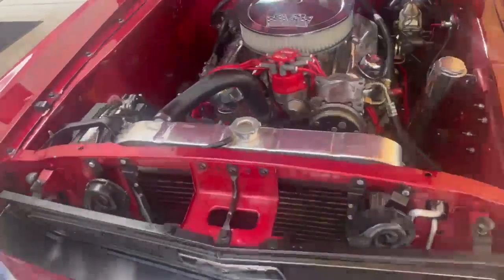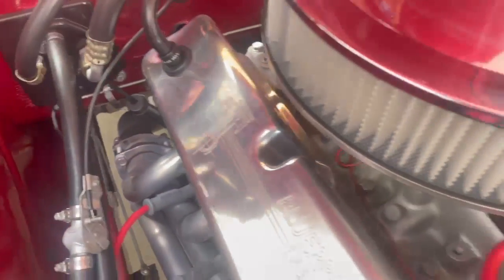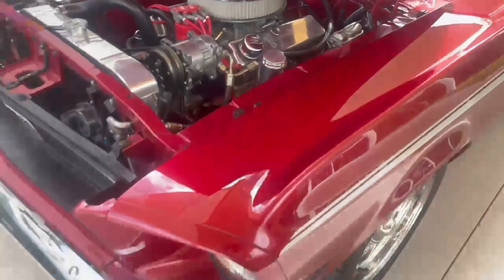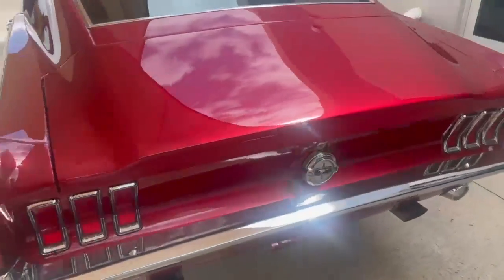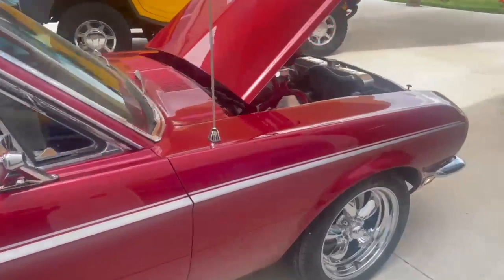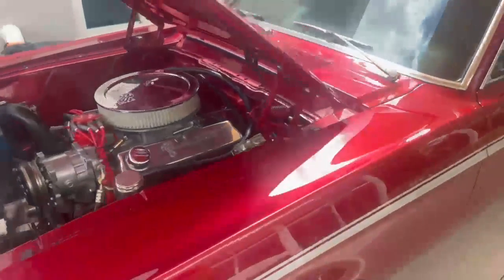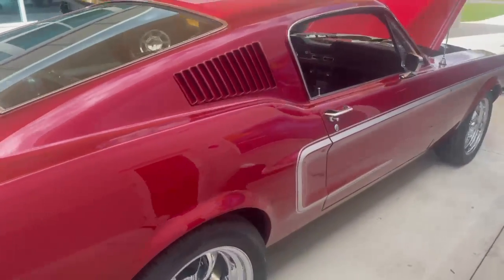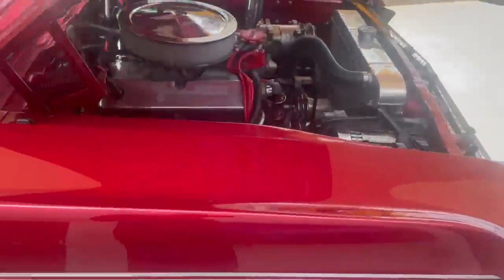1968 Ford Mustang Fastback - ACC Auctions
1968 Ford Mustang Fastback – 347ci  Stroker – Automatic

Features:
Candy Apple Red Metallic paint with silver side stripes
New chrome front and rear bumpers
Polished stainless trim
Good lines and body gaps
New American Racing chrome wheels
New performance tires
Great attention to detail in the engine bay
Blue Print 347 cubic inch stroker crate engine
Aluminum heads
Aluminum intake
Holley carb
MSD ignition
Polished oil accumulator
Aluminum radiator
Power steering
Power front disc brakes
Hedman polished headers
Black factory bucket seats
Very nice original center console
Original T handle automatic shifter
Crisp and clear gauges
Factory seat belts
Rear folding seat
Retro sound with rear speakers
Rock solid floor pans, subframes and trunk